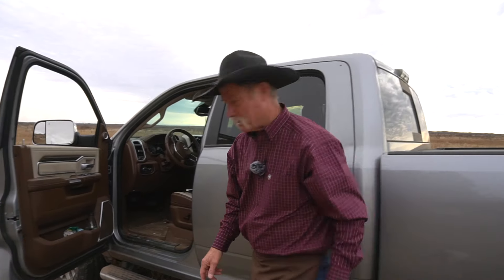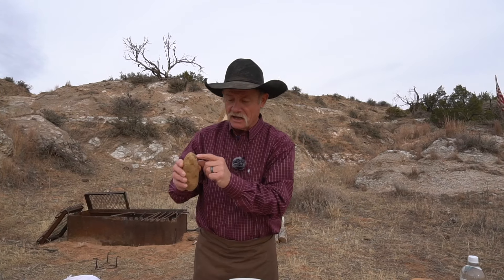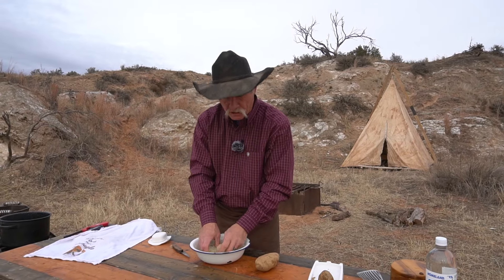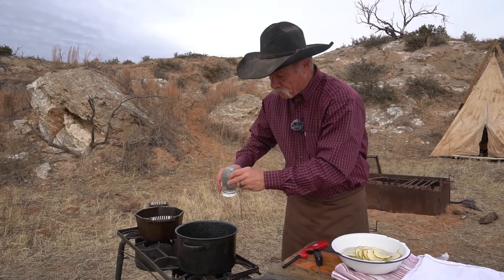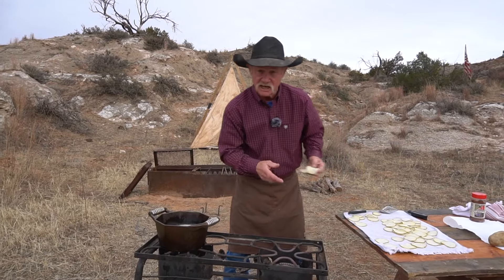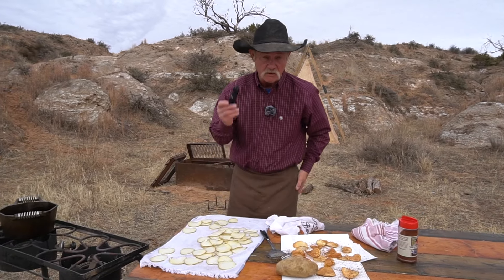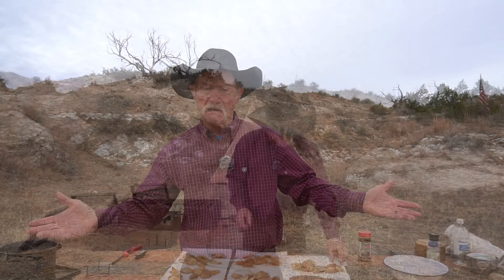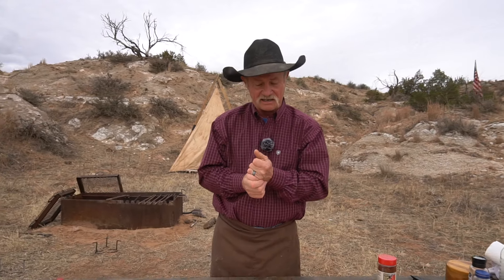Homemade Potato Chips | How to Make Crispy Potato Chips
Printable recipe below! Grab our new cookbook Faith, Family and the Feast

Used in this video:

Mandolin slicer: Mainstays from Walmart
Thermometer: Taylor brand from Walmart

Sony a6500 Camera
Zhiyun Crane
Zhiyun tripod